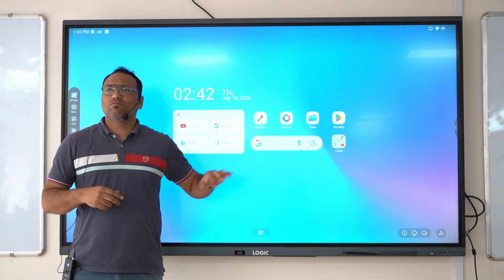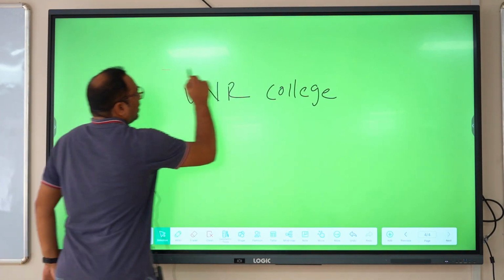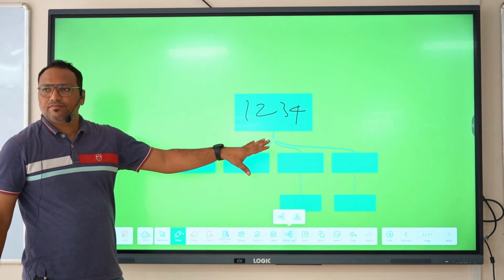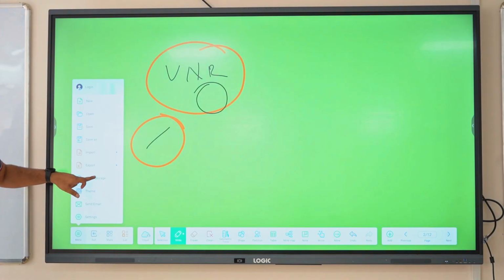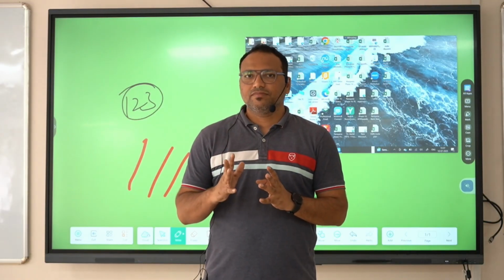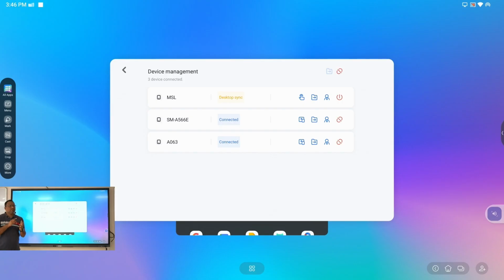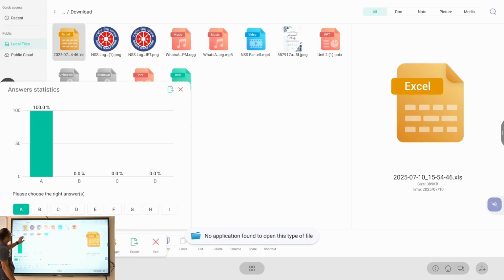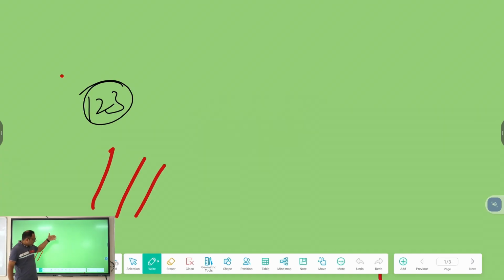"LOGIC AZ 86" Interactive Panel Demo session by Mr. Kranthi Reddy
Experience the next generation of teaching and collaboration technology with our Interactive Flat Panel (IFP) Demo. This demonstration showcases the powerful features of the IFP, designed to enhance engagement, interactivity, and digital learning in classrooms, meeting rooms, and studios.
This demo is designed to give faculty and staff a practical understanding of how to deliver dynamic lessons, foster active learning, and maximize classroom technology using the Interactive Flat Panel
⏰ Timecodes ⏰
00:00 Intro
00:04 IFP interface, Hardware functionalities and IFP Specifications
02:17 writing board/ Notepro
02:56 Whiteboard Tools
10:08 Browse YouTube / Google for Inserting videos/Images
12:26 Mathematical Tools like Geometry purpose
12:57 Screen partition/ Split screen
16:17 Simulation tools
17:34 Bytello class user creation and utilization
19:23 Save the data
23:34  Connect with your google account
25:45 Recording Video Options
29:39 Wireless Laptop Connectivity